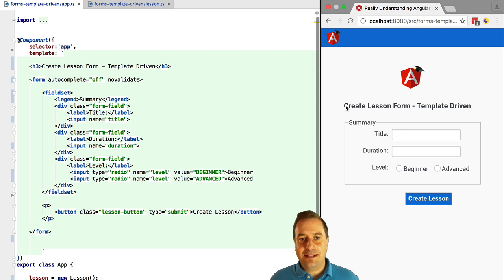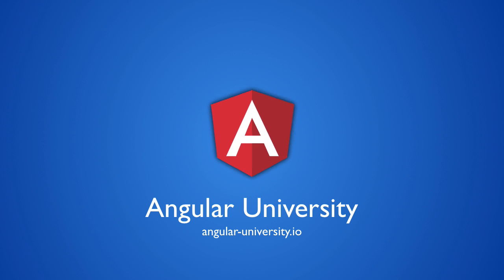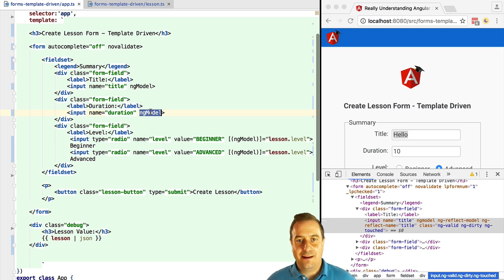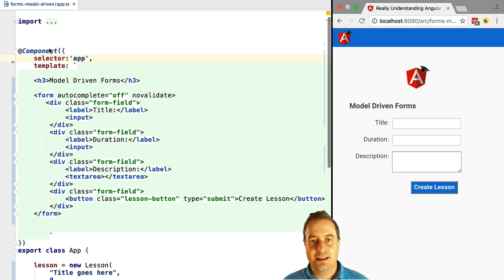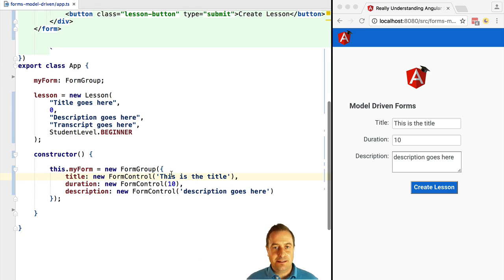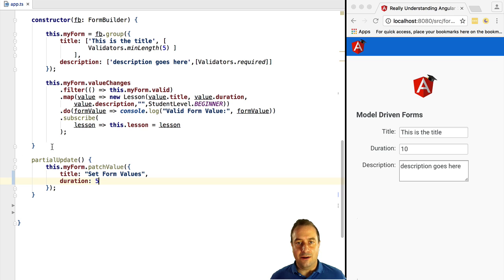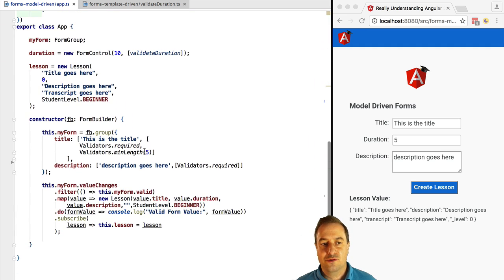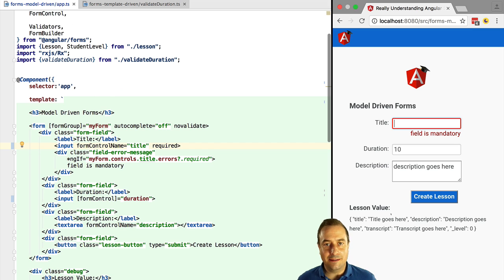💥 Angular Forms Course Sample - Covers Angular Final Release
This is a 28 minute sample of the full Angular Forms Course from the Angular University

Its made of of the following lessons:

Angular Template Driven Forms - NgModel is Not Only For Two-Way Data Binding

In this tutorial we are going to learn exactly why Angular provides us with a complete framework module to help us build forms. Forms seem deceivingly simple, but the reality is that large forms that span multiple tabs and have complex business validation logic can be some of the most challenging user interfaces to implement.

We are going to get an overview of what the Angular Forms module provides us out of the box as developers: what are the features available for data binding and validation. We are going to start this Angular Forms course by introducing the newest version of NgModel, which will be especially familiar to AngularJs developers.

When To Use Angular Template Driven Vs Model Driven Forms, and Why?

 In this tutorial we are going to learn when to use template driven vs model driven Angular Forms, and why. We are going to learn how template driven and model driven are just simplifications of two ways of thinking about forms that could be combined, we are going to see exactly how and why we should avoid mixing the two approaches.